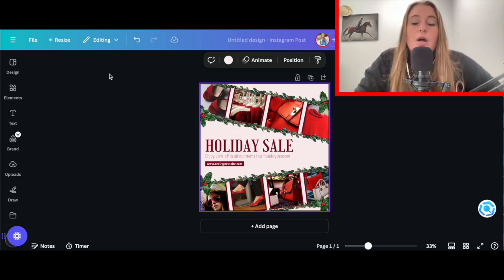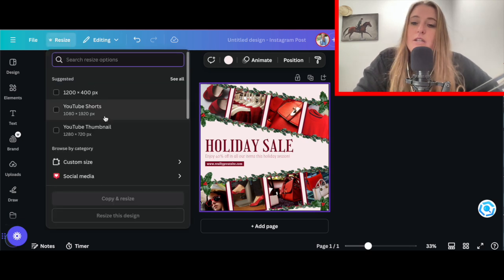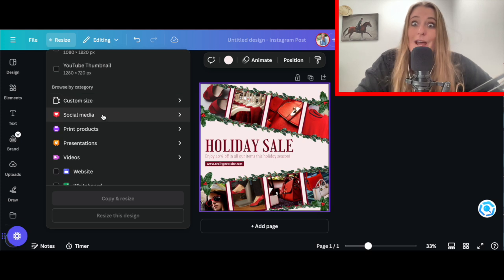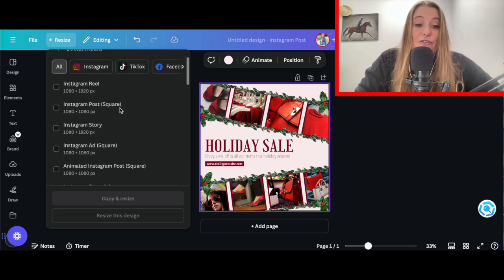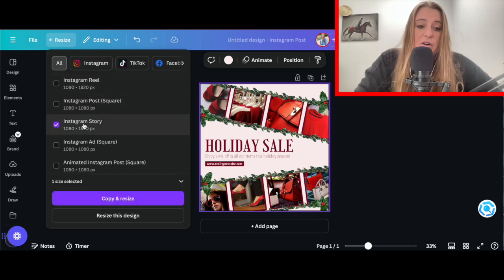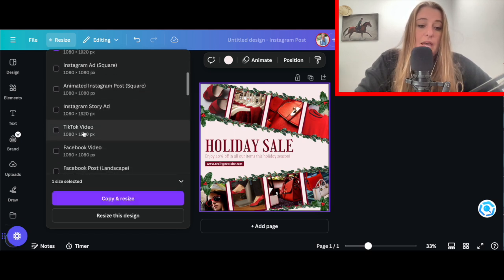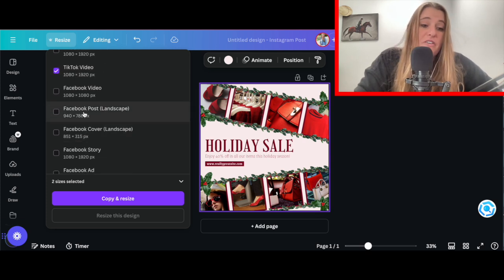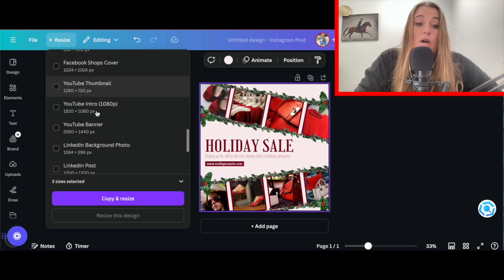1 Post → 10 Platforms: Canva's AI Trick for Busy Entrepreneurs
AI tools for social media content creation and maximize your online presence effortlessly!

↘️ ↘️ ↘️  Work Together: TURN COMPLEXITY INTO CLARITY  ↙️ ↙️ ↙️

↳ Unlock hidden profits in your business by automating workflows, optimizing funnels, and amplifying your online presence

↘️ ↘️ ↘️  For Entrepreneurs: MORE MONEY, MORE LEADS, RECLAIM TIME  ↙️ ↙️ ↙️

↳ (FREE) Business Toolbox: Best AI and Automations Softwares for Online Biz

↳ (FREE) Business Success Vault: Netflix entertains. YouTube overwhelms. BSV gets you results.

↳ (FREE) Infinite Content Brainstorm: 10 Free Ways to Create an Endless List of Content Ideas!

↳ (FREE) Best AI Tools Playlist: All Reviews, Demos, and Tutorials

↳ (FREE) Business Pivot Principle: How to Leverage AI for Lead Generation in 2025

↘️ ↘️ ↘️  Join the Content Family: WINNING BUSINESS  ↙️ ↙️ ↙️

↘️ ↘️ ↘️  Chapters: JUMP AHEAD  ↙️ ↙️ ↙️

0:00 - Introduction & What Video Teaches
1:46 - How To Use Canva Auto Resize AI Tool
4:00 - Video Wrap Up & UP NEXT!